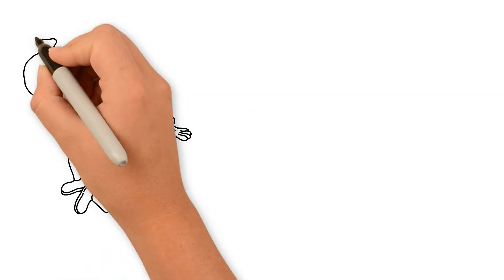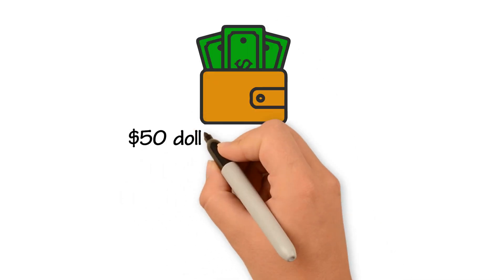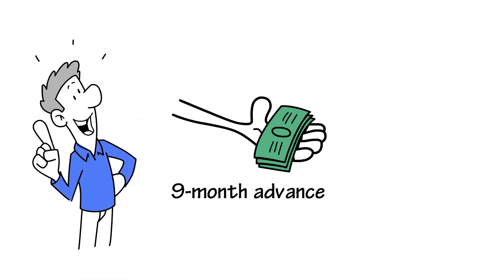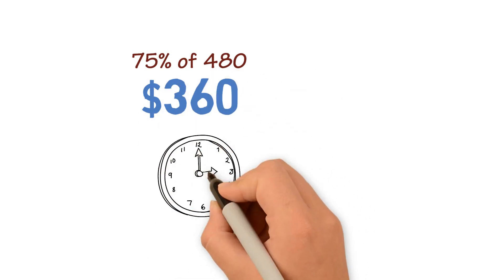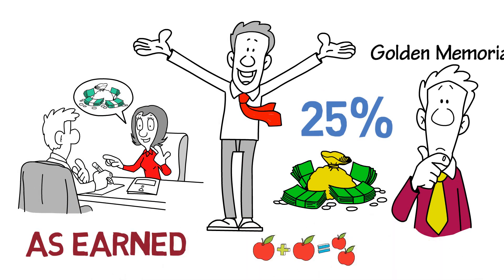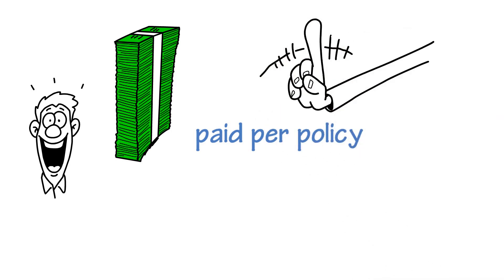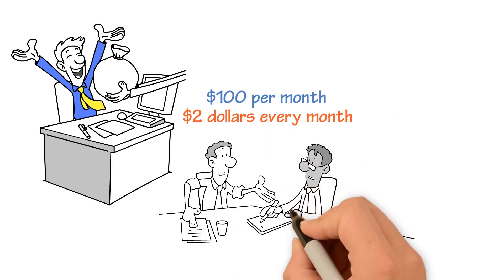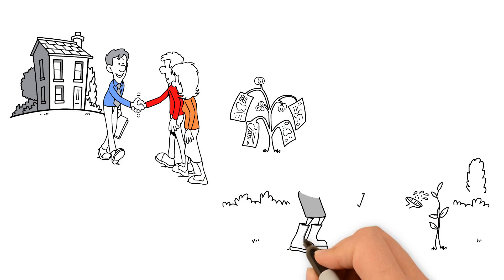Getting Paid: Golden Memorial Insurance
How do you get paid when you work with Golden Memorial Insurance?